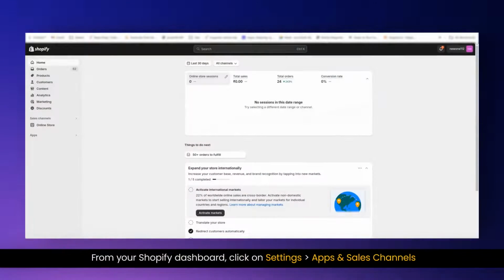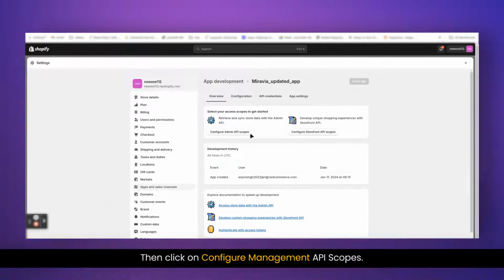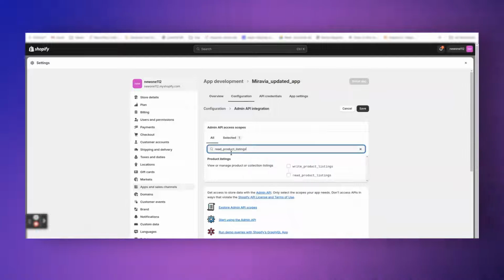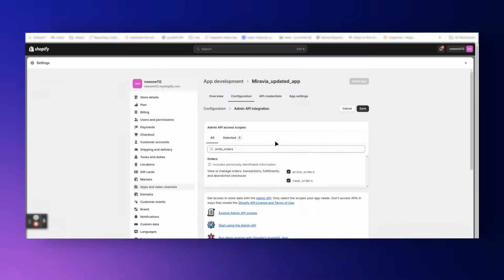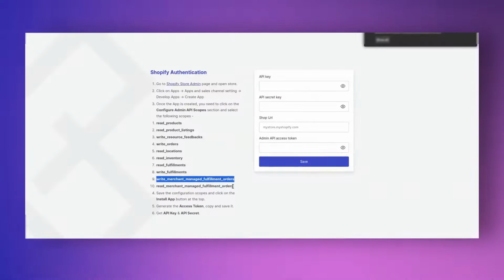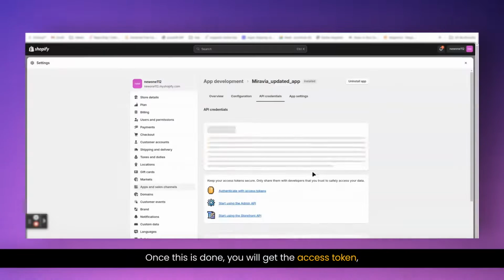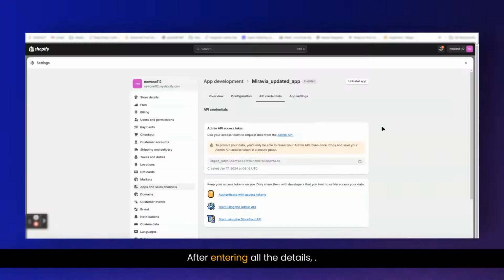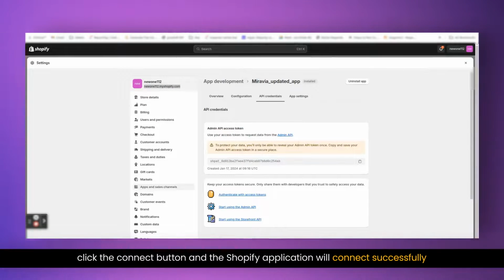A Step-by-Step Guide on how to install Miravia Shopify